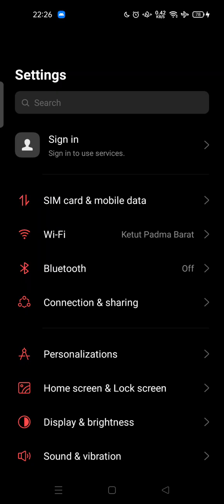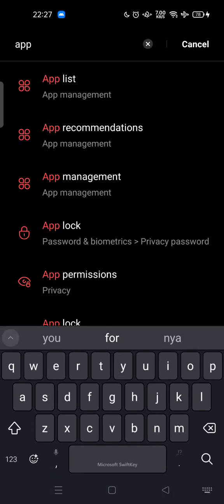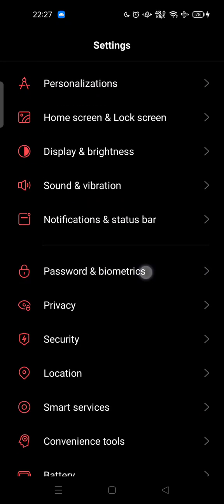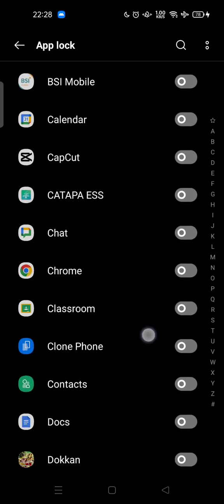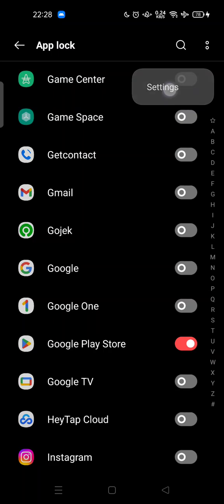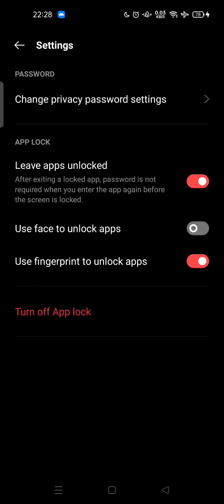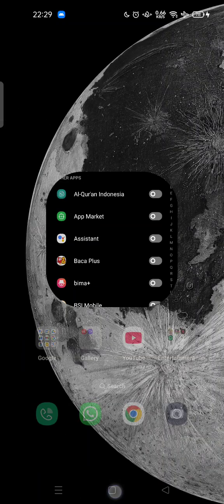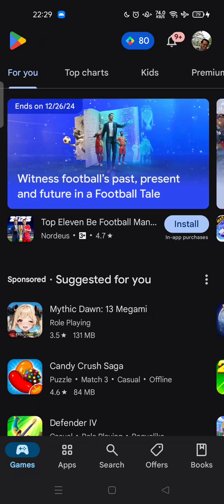⭐ SIMPLE: How to set fingerprint Lock In Play Store | Tutorial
How to set fingerprint Lock In Play Store || How to lock Play Store | Tutorial.